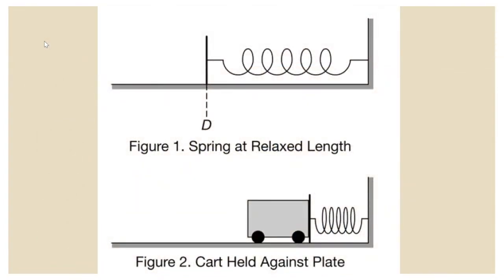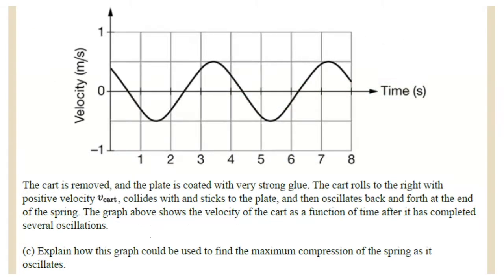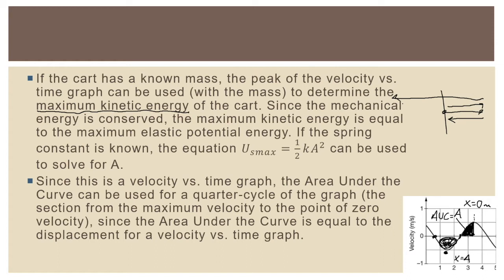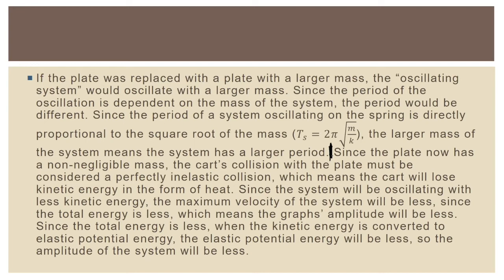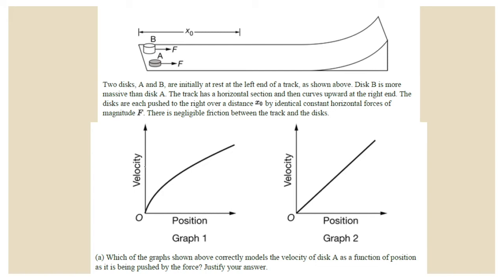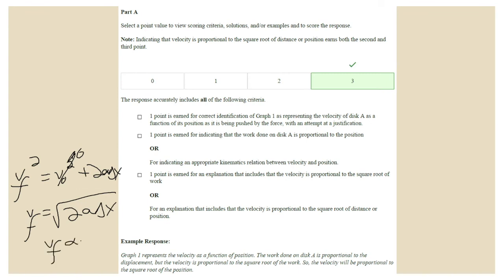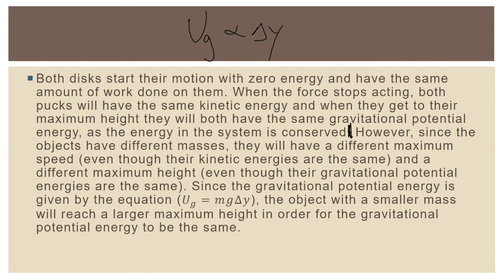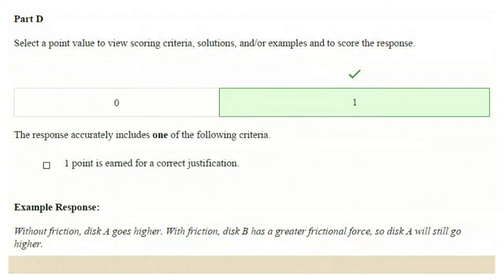AP Physics - AP FRQ Review - Day #6